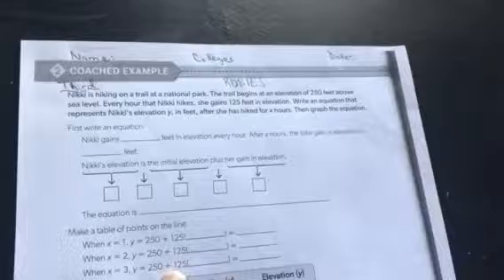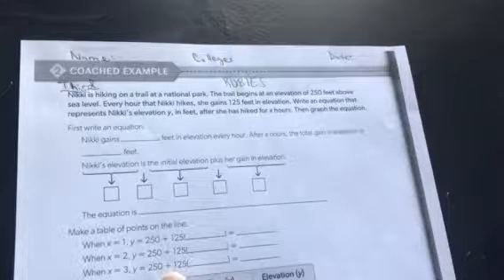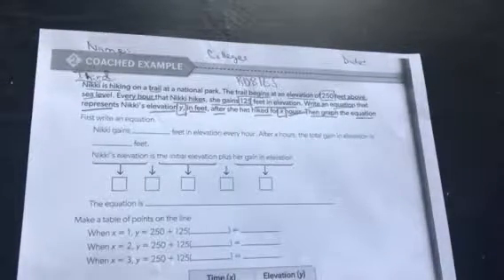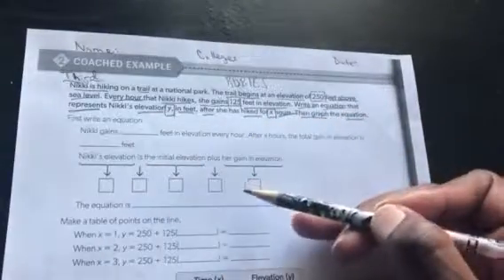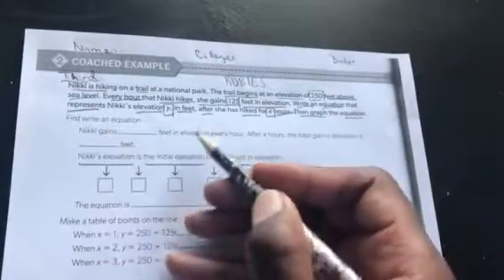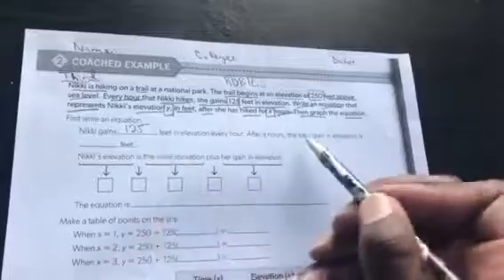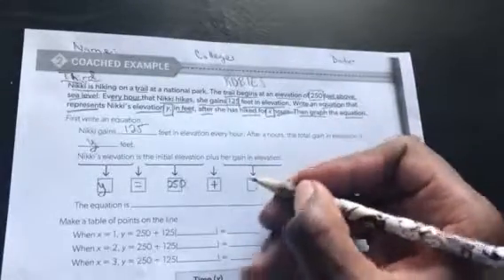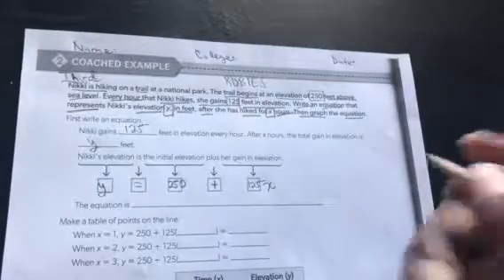Coached Example (Linear Relationships)